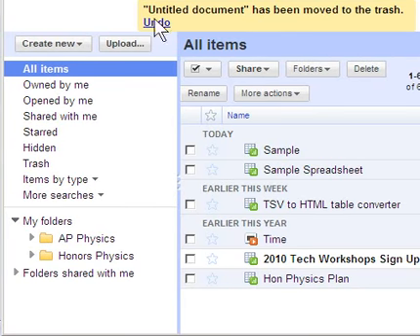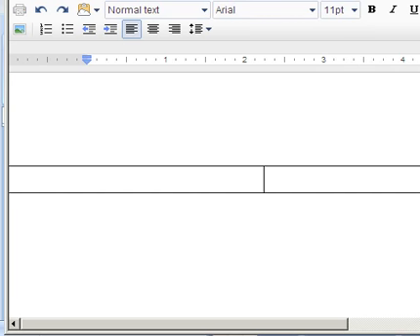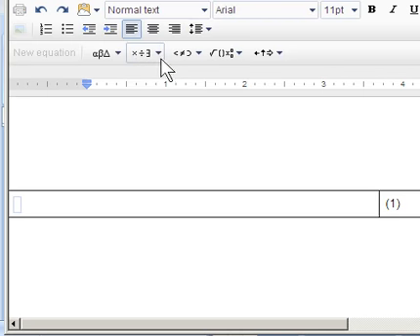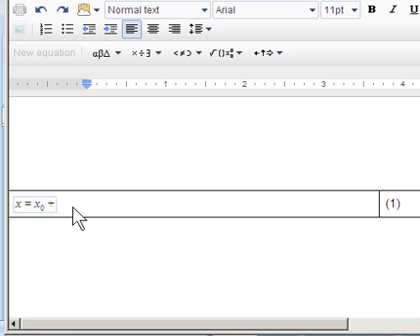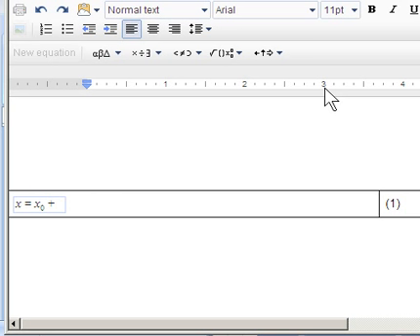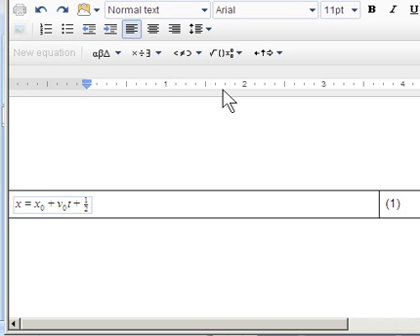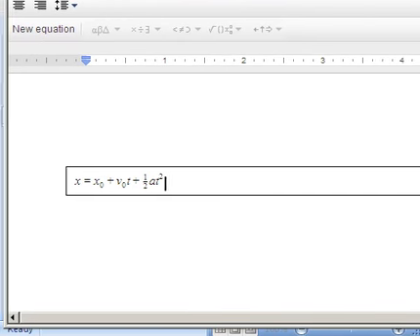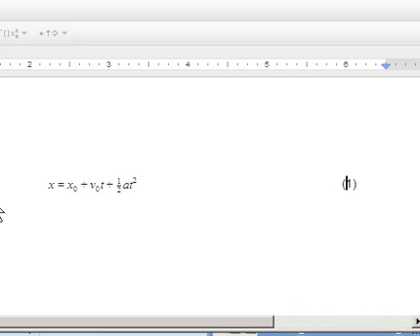Equations in Google Docs